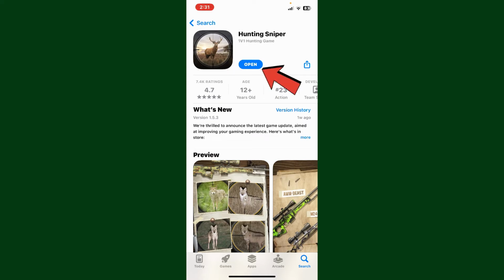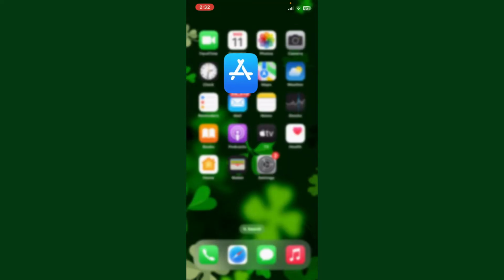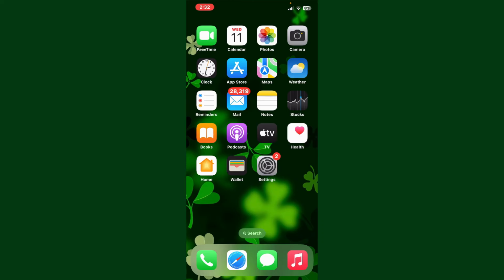How to Update the Hunting Sniper App 2023?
Don't miss out on the latest features and improvements in the Hunting Sniper app. This step-by-step tutorial will guide you through the process of updating the app on your device. Stay at the top of your hunting game with the latest updates. Watch now to ensure you're always ready for the next adventure!